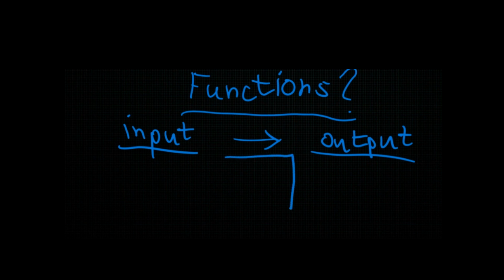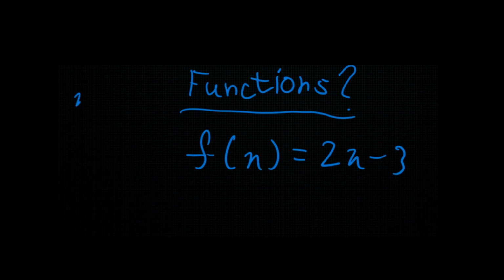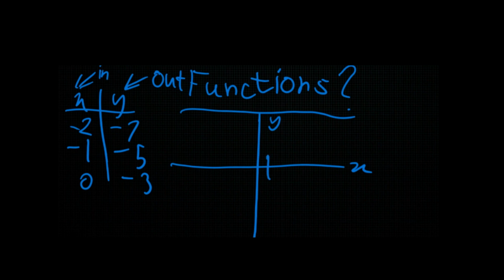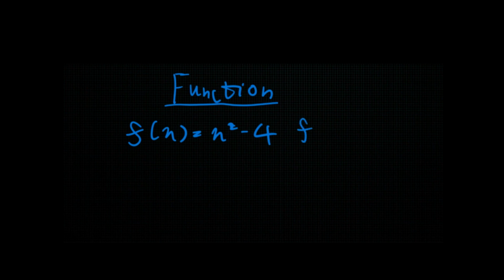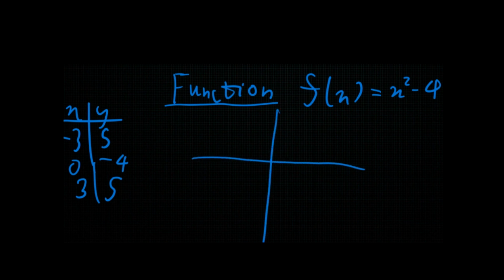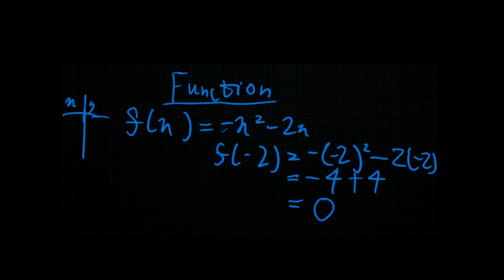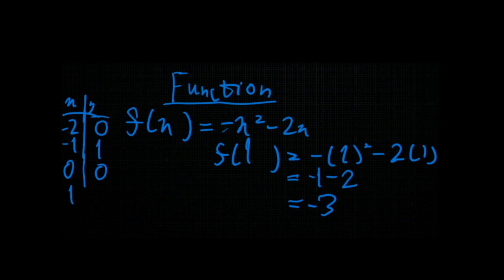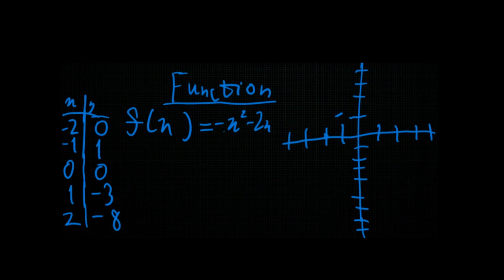Basic concepts of functions explained! Introduction to function, use of function, graphing functions